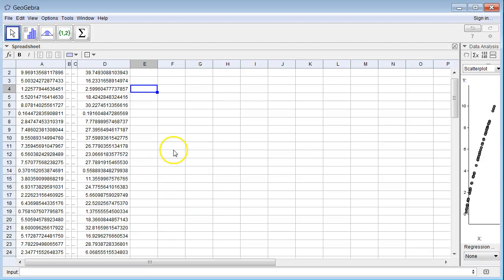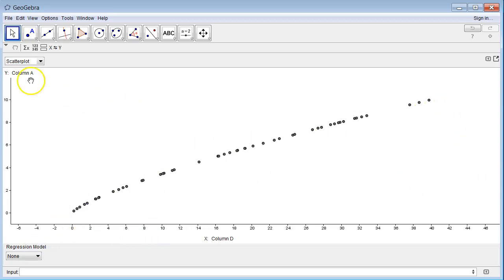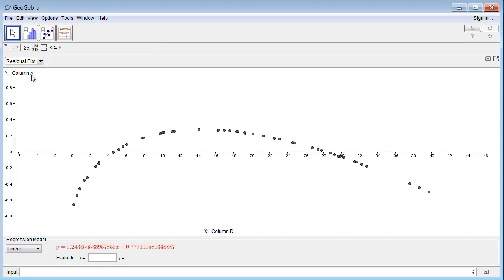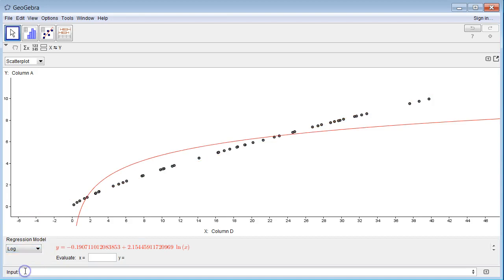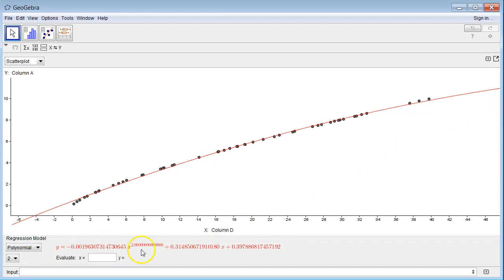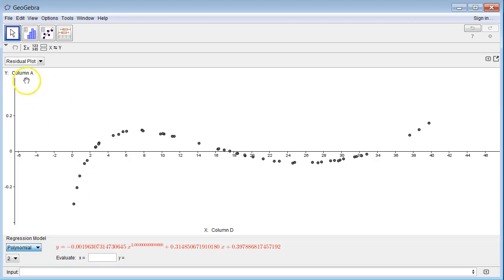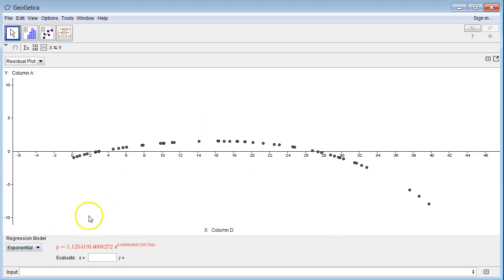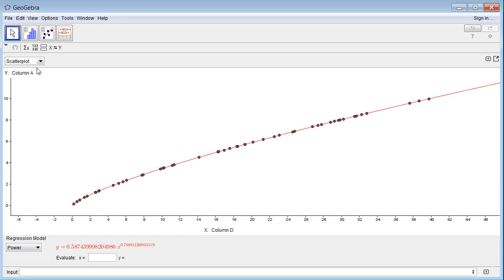residplots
showing how to use residual plots in GeoGebra to determine an appropriate mathematical model for data